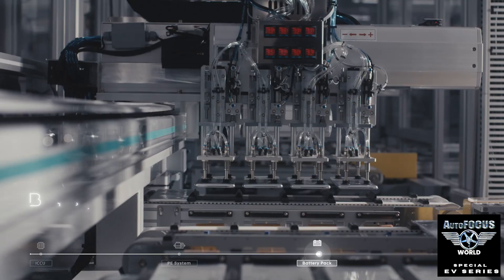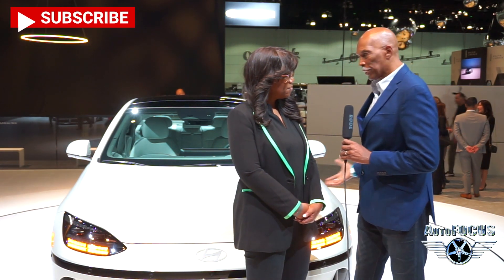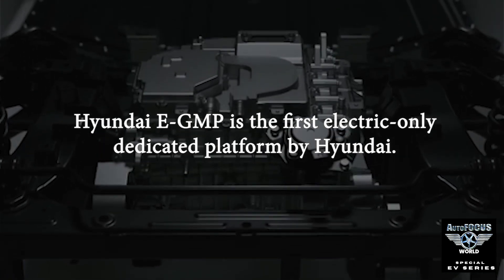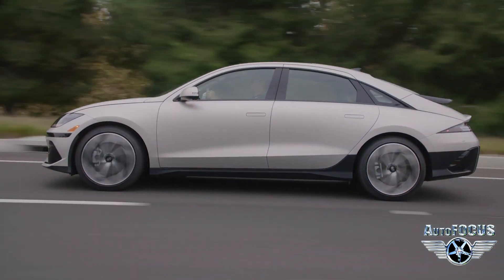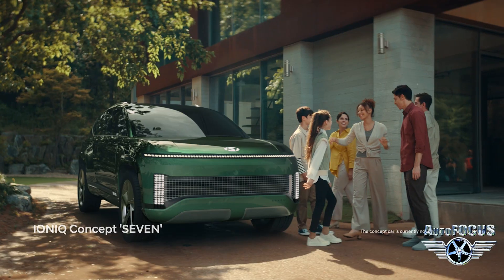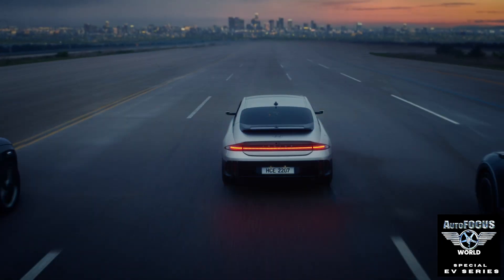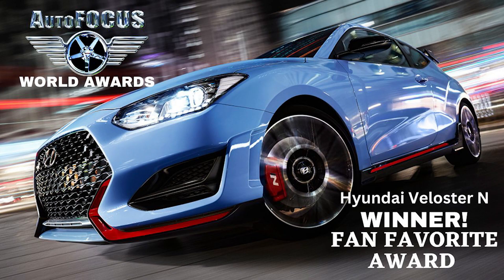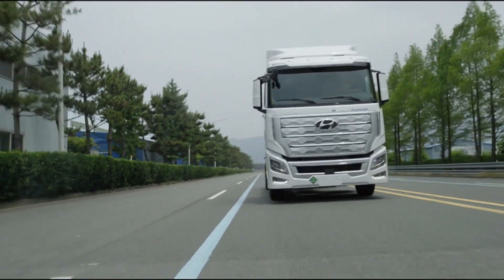Hyundai's Amazing transformation & EV Journey with Olabisi Boyle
From great sales and design to an extraordinary hybrid and EV game plan, this special episode is all about high tech and the future.